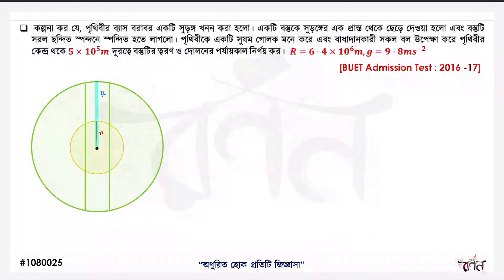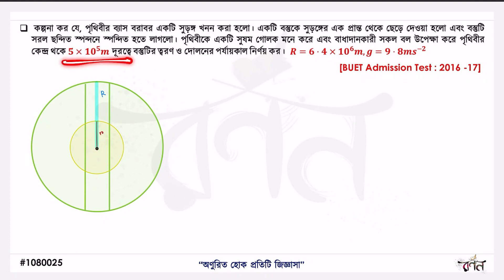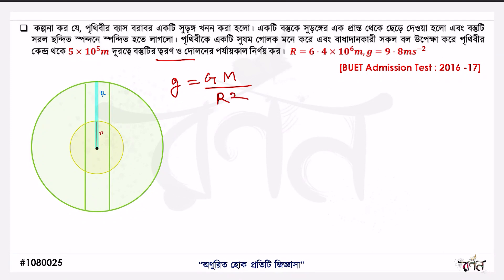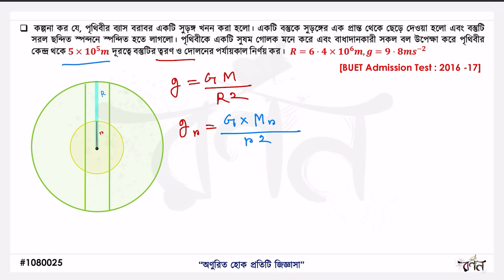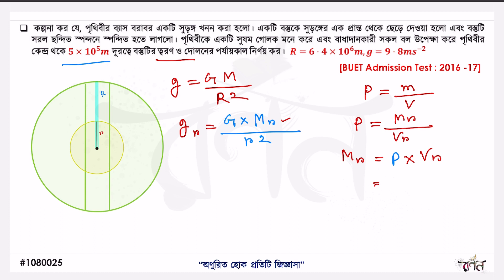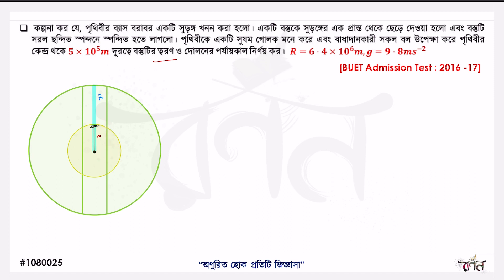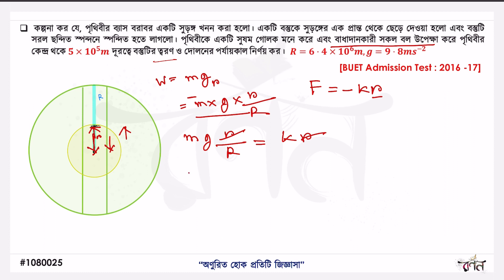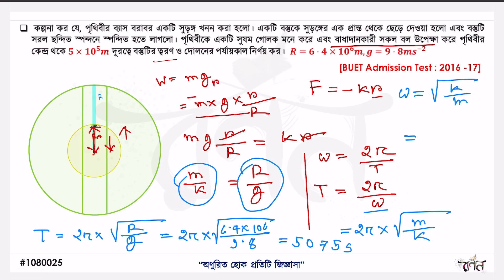1080025:কল্পনা কর যে, পৃথিবীর ব্যাস বরাবর একটি সুড়ঙ্গ খনন করা হলো। একটি বস্তুকে সুড়ঙ্গের এক প্রান্ত.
কল্পনা কর যে, পৃথিবীর ব্যাস বরাবর একটি সুড়ঙ্গ খনন করা হলো। একটি বস্তুকে সুড়ঙ্গের এক প্রান্ত থেকে ছেড়ে দেওয়া হলো এবং বস্তুটি সরল ছন্দিত স্পন্দনে স্পন্দিত হতে লাগলো। পৃথিবীকে একটি সুষম গোলক মনে করে এবং বাধাদানকারী সকল বল উপেক্ষা করে পৃথিবীর কেন্দ্র থকে 𝟓×〖𝟏𝟎〗^𝟓 𝒎 দূরত্বে বস্তুটির ত্বরণ ও দোলনের পর্যায়কাল নির্ণয় কর।  𝑹=𝟔⋅𝟒×〖𝟏𝟎〗^𝟔 𝒎, 𝒈=𝟗⋅𝟖𝒎𝒔^(−𝟐)